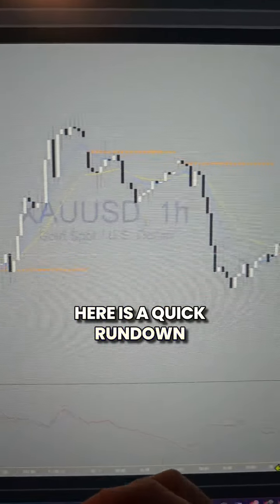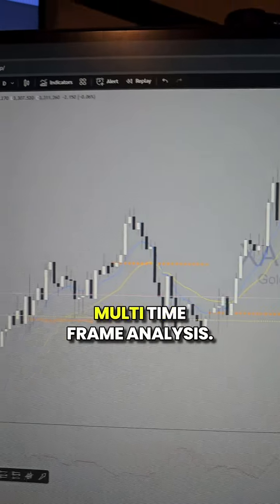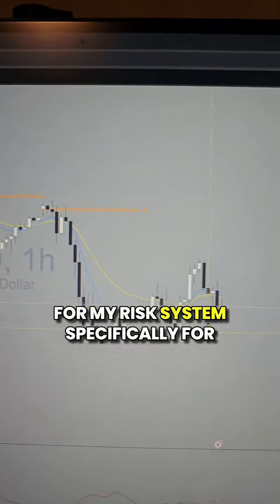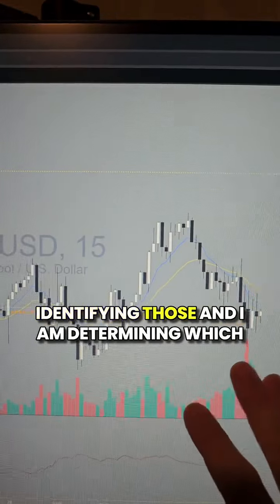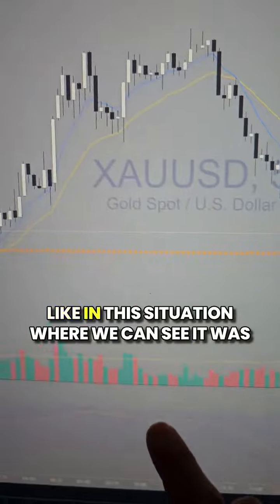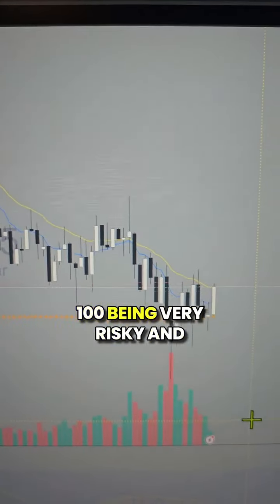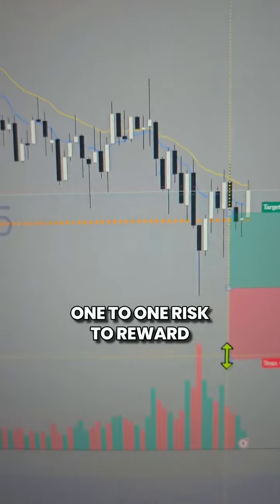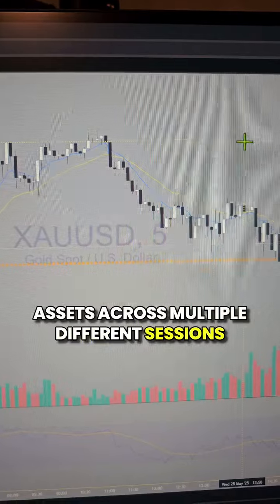Inside My VIP Discord: AI Bias, Multi-TF Analysis & Risk Scores for Prop-Firm Trades 🚀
Helpful Links
📚 Free E-Books: “10 Easy Steps to Get Funded” & “Million-Dollar Funded Trader”

Discover the exact workflow I use in my VIP Discord (and Telegram) to generate high-quality prop-firm trade ideas—from AI-powered bias to multi-timeframe technicals and dynamic risk scoring:

AI Bias with EdgeFinder

Aggregates real-time economic data into a bullish/bearish score out of 5 for any asset.

Multi-Timeframe Technicals

1H Chart: Identify key liquidity zones, market structure, and set the ATR-based stop (red line).

15M Chart: Analyze volume spikes, momentum shifts, and refine bias.

5M Chart: Entry signals via RSI divergence and precise limit orders.

Dynamic Risk Scoring

Assign a 1–100 risk score (1 = lowest risk, 100 = highest).

High-Risk Trades (90+): Use tight entries and 1:1 R:R at deep pullbacks.

Low-Risk Trades: Enter closer to market with 1:2 R:R for balanced setups.

Trade Alerts

Receive limit-order setups for Forex, futures, and crypto—any session, any asset.

Why Join VIP?

AI-Driven Bias: Skip manual fundamentals research.

Structured Analysis: Multi-TF workflow ensures precision.

Tailored Risk: Know exactly when to aggress or play safe.

Round-The-Clock Ideas: Never miss a prop-firm opportunity.

👉 Comment “VIP” below for the waitlist link and start trading with an edge!